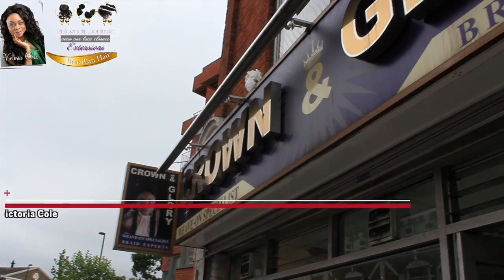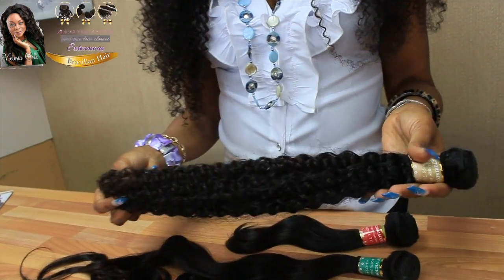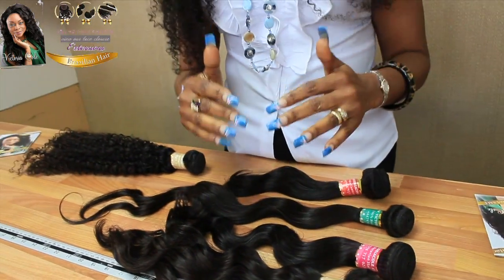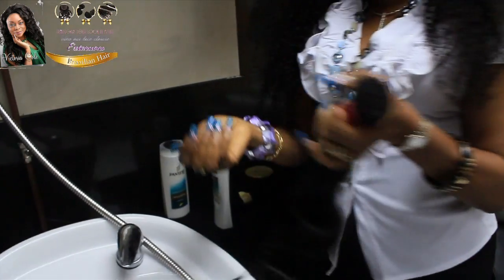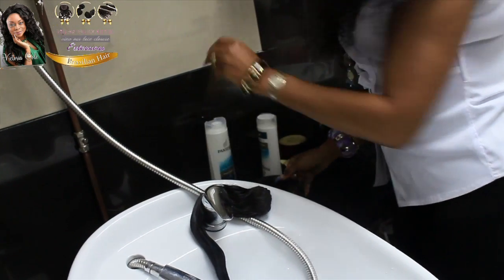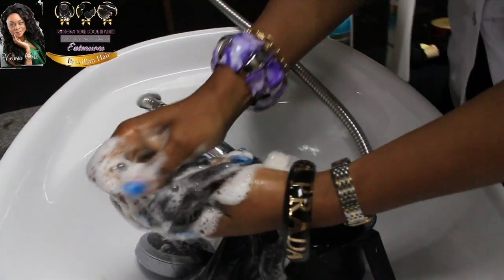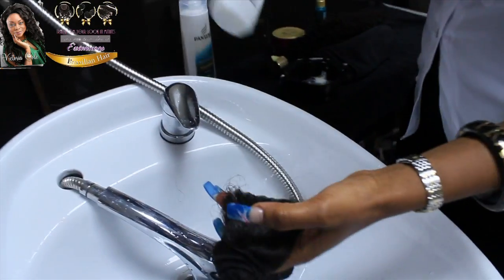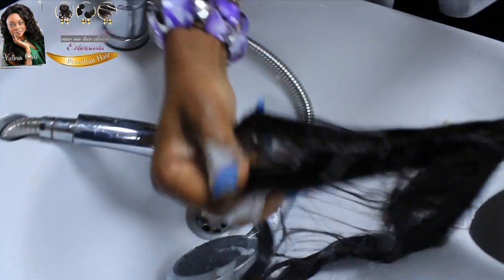How to Wash Your Weave! (Brazilian Peruvian Mongolian Cambodian)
Victoria Cole gives us a step by step tutorial on how to wash your weave by yourself.
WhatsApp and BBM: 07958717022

Address: 16 Coldharbour lane, Camberwell SE5 9PR. Bus: 35, 45 and 354

Opening Times: Mon - Sat 9:30am - 6:30pm